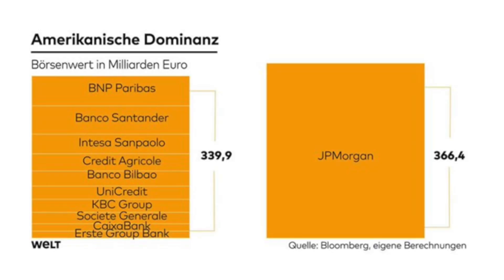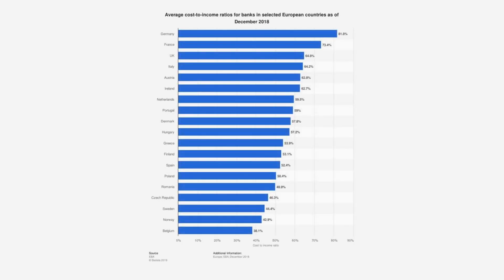The Eurozone Banking System Is A World Of Pure Imagination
Strange things are happening in the eurozone banking system. In this video, we take you through the market cap of Europe’s banks, negative interest rates for corporate customers, cost ratios for European banks, the failure to consolidate and the ECB’s tiering of negative rates on reserves.